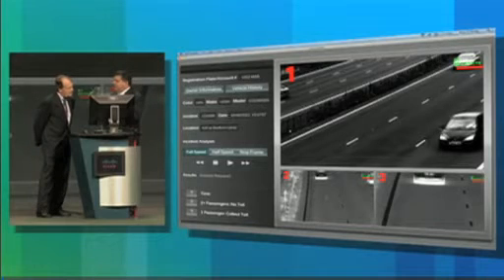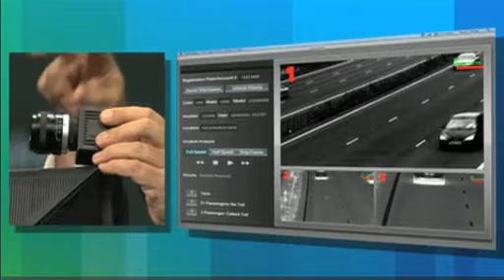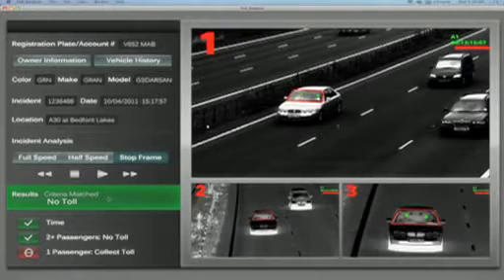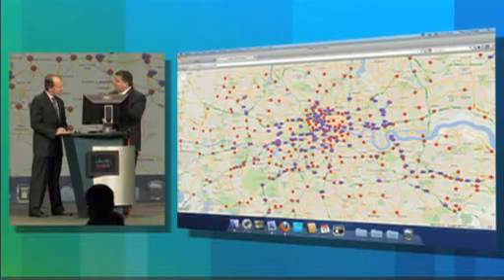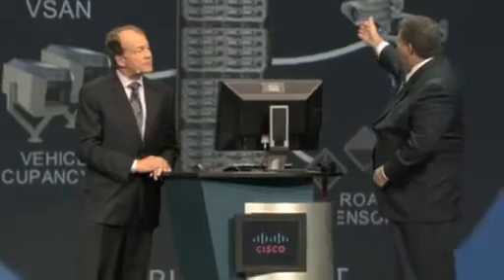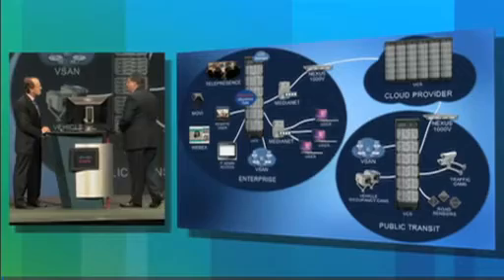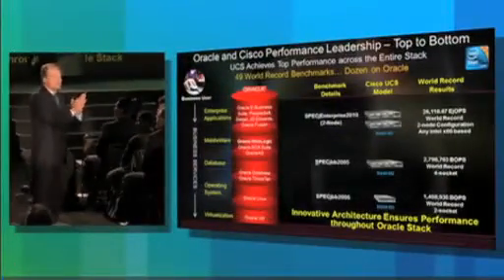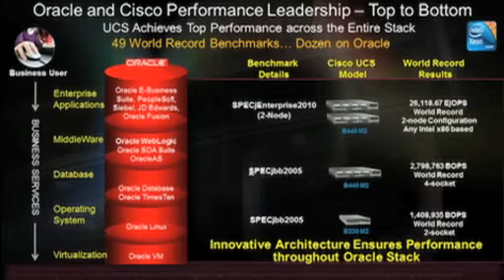Vehicle Occupancy Detection - John Chambers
John Chambers, CEO of Cisco, discusses vehicle occupancy detection technology.  that can actually look through the windshield of a car and count how many occupants are within.